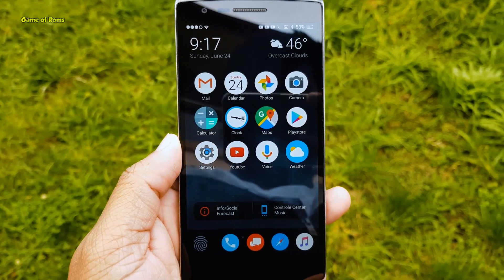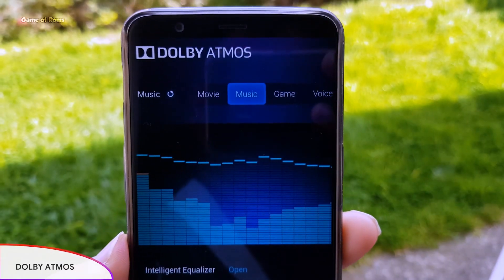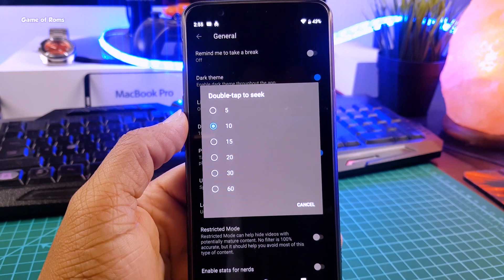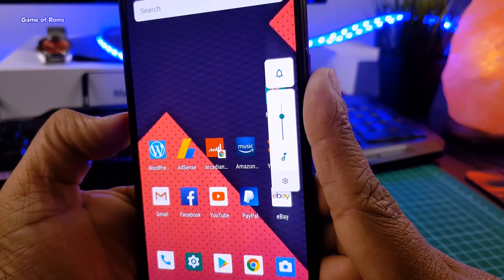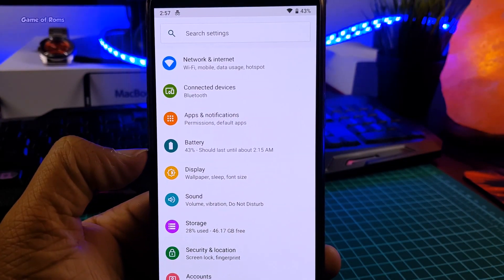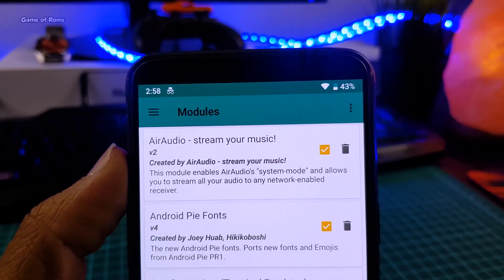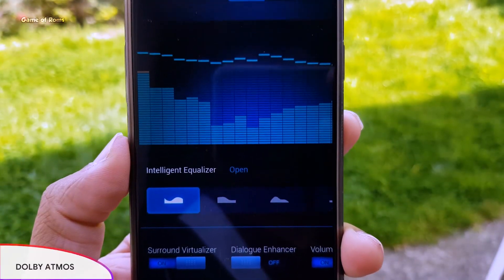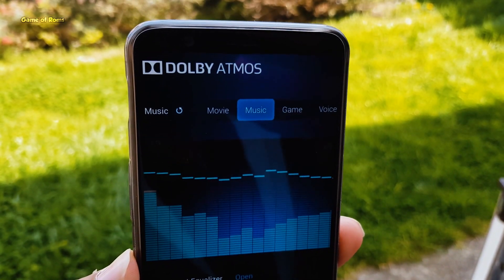Top 5 Best Magisk Modules 2019 - All Phones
Best New Magisk Modules 2019  in this Video I'm Going to Show You Top 5 Best Magisk Modules 2018 For All Android Devices. Best New Magisk Modules 2019 In this guide we’ll look at how to install Magisk modules, and then Cloudflare has released a new security tool that anyone can use for free.
          I hope You Like It.Magisk mnager helps to gain root access as well as it provides best magisk modules similar to xposed modules.The Magisk is an alternative to SuperSu and also at Xposed to Android users oreo
          Magisk is a great open-source root solution, offering a “Systemless Interface”, allowing easy modification of your favourite device with peace of mind. Magisk is a module based application, so its configuration can be as individual as the member applying them. Many modules exist for Magisk

Comment Win a FREE $100 Amazon.com gift card at Gihosoft.

• Oneplus 6
• Oneplus 5T
• Redmi Note 4
• Mi A1
• Moto G5 Plus
• Google Pixel

• Oneplus 6
• Redmi Note
• Mi A1